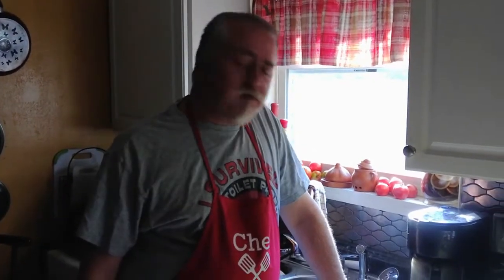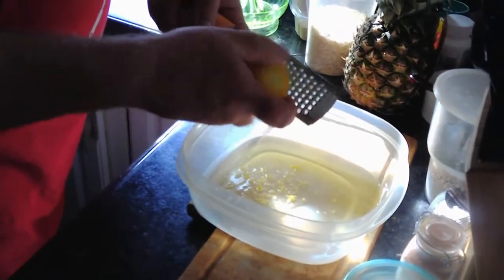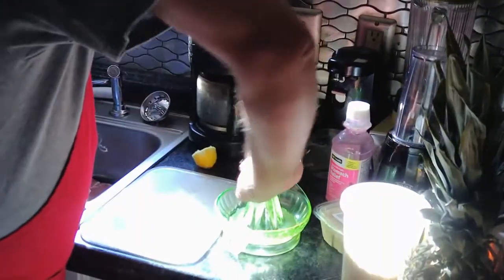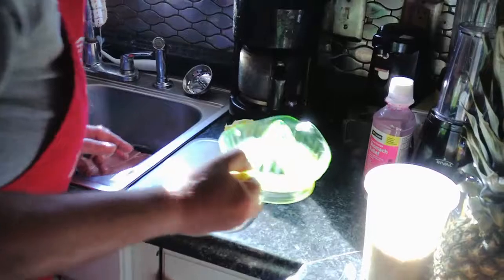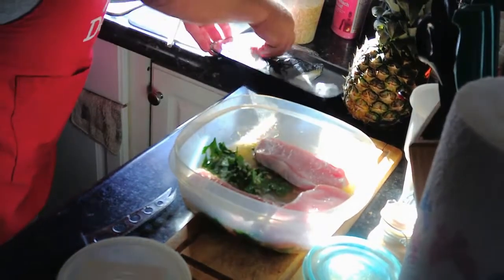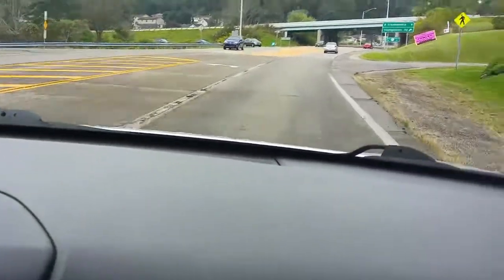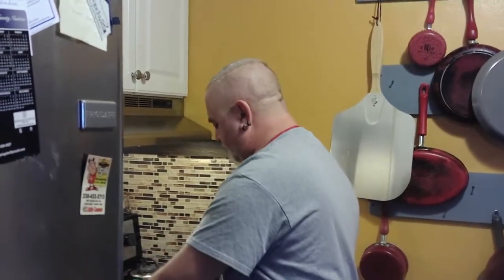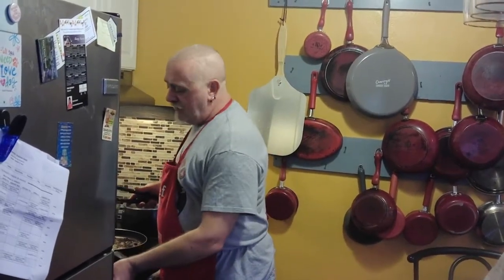How to make Grilled Pork Chops on the stove top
Made some grilled pork chops with cheddar ranch mashed potatoes, and green beans with bacon, and onions . Got my hair trimmed as well, and took the boys for a ride in Dan's new car .